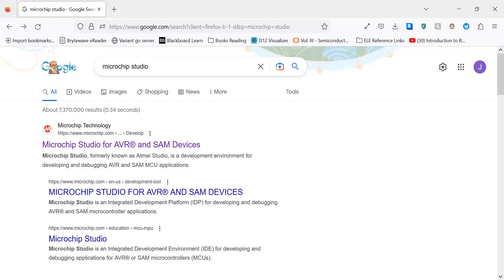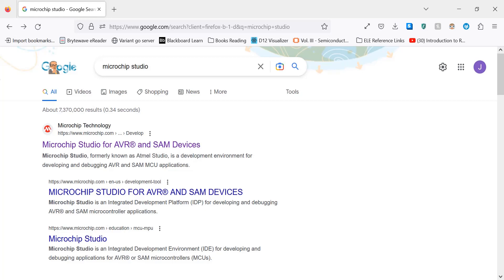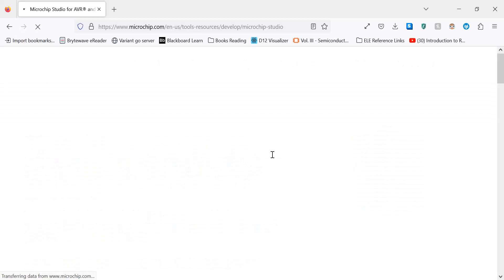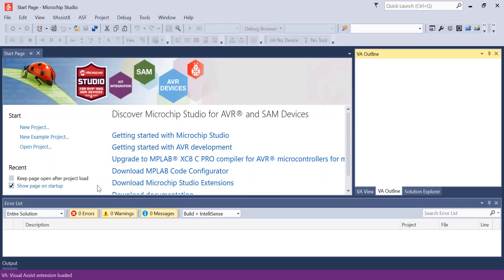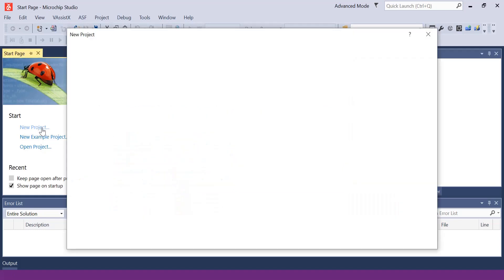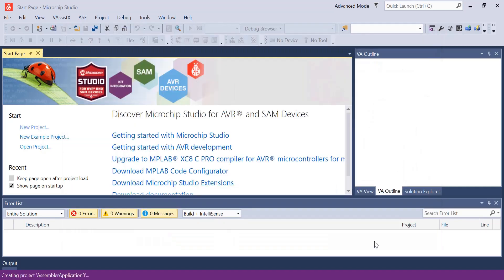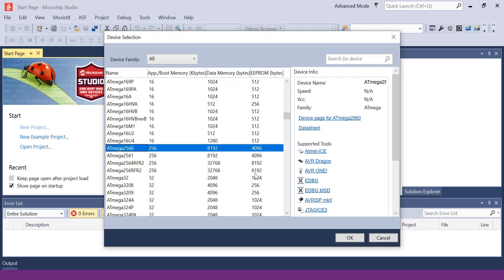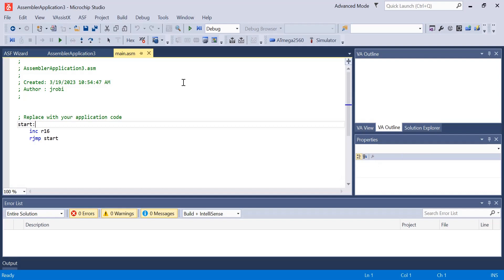AVR Assembly Tutorial: Part 0 (Getting Started)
Hello everyone, welcome back to SteamCode! In this video, I show you how to get started with Microchip Studio so that you can begin AVR Assembly development. If you have any questions, please do not hesitate to leave them in the comment section down below!